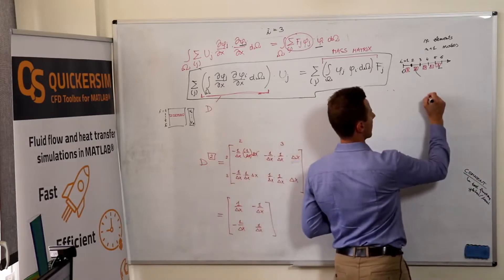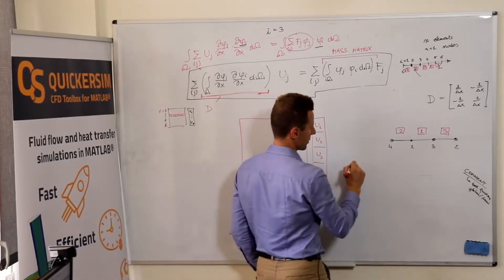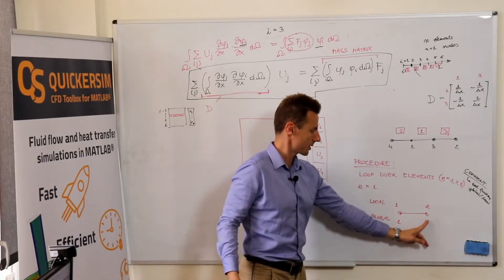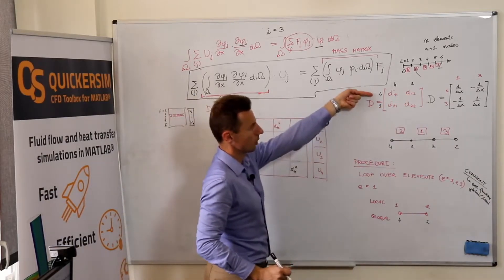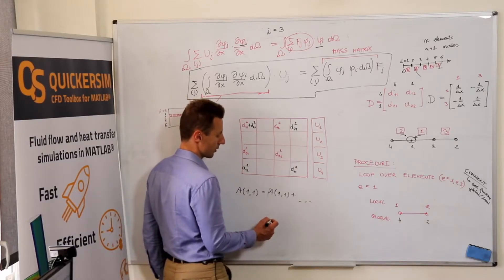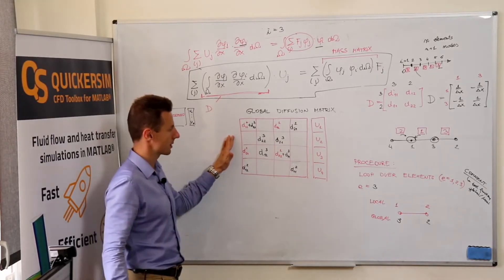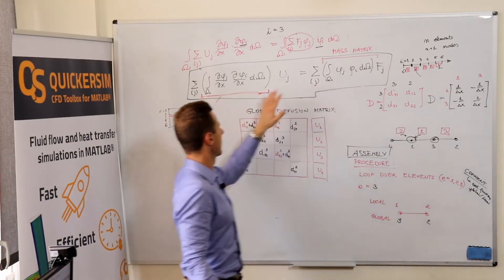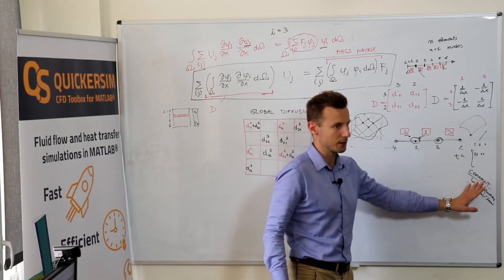CFD Course - 33 - FEM: Global matrix assembly process